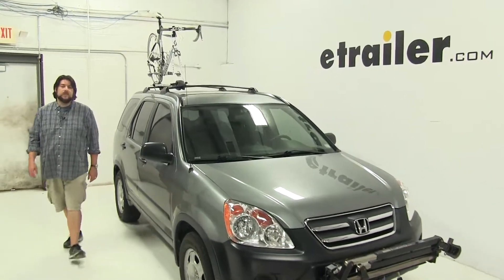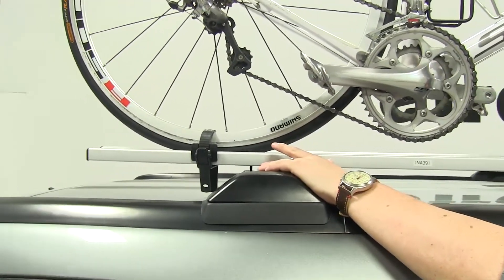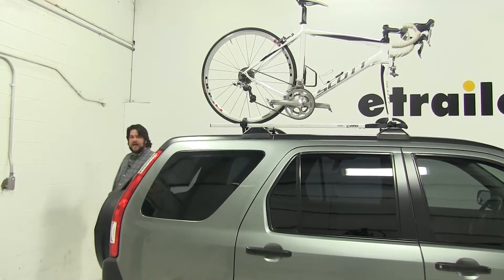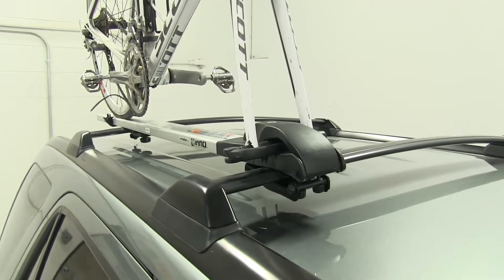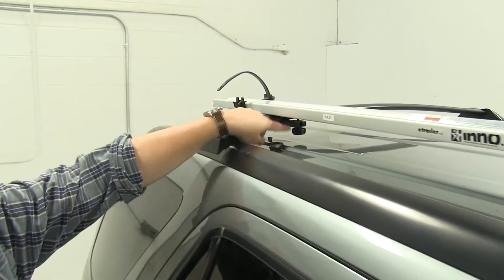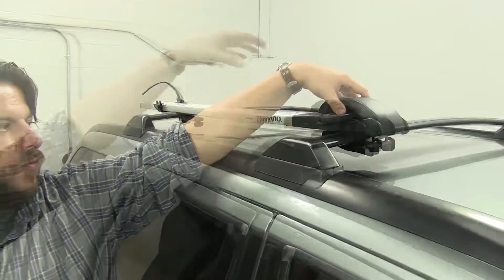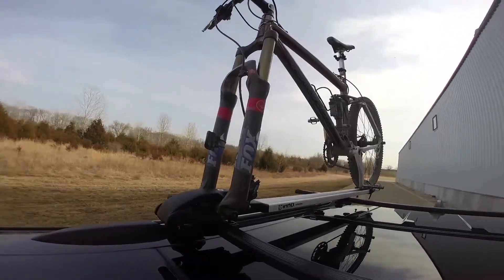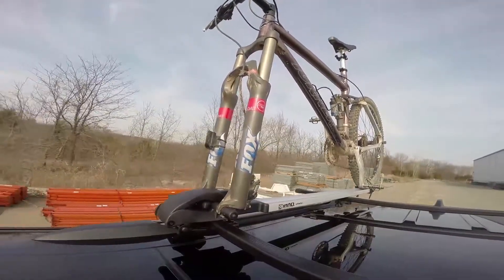etrailer | Fit Verified: Inno Fork Lock III Roof Bike Rack on a 2006 Honda CR-V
Today on our 2006 Honda CR-V, we're going to be test fitting the Inno Fork Lock III Rooftop Bike Rack, part number INA391. We already have our bike installed on the rack, let's take a closer look and show off some of the features. How this bike is attached to the rack, we're going to have two points of contact with no frame contact at all. At the rear, we'll have this wheel strap here, which is adjustable along the length of the bike rack to accommodate bikes of different sizes. Then, up at the front, we have this skewer mount which will grip your bike by its fork mounts. With everything installed as it is right now, we're not going to have any issues of clearance between our rear glass hatch and the bike rack, as you can see here. So let's go ahead and take the bike off and set it aside.

To do that, we'll push on this top tab at the rear strap; then, at the front, if you have keys, you can unlock this, which, looks like we do. Once this is installed, it is secured to the bike rack as well; so we'll undo our skewer here and take our bike up and off. How this attaches to your roof rack, we're going to have this bracket and two turn-knobs at the rear that will grip around your rear factory crossbar. Then, up at the front, we have a similar clamp, which is also protected by this cover. You pop that, this open, to loosen it up or tighten it up; put that in place, then lock this in. Once your bike is installed, not only is your bike secured to the rack, your bike rack is secured to your roof rack as well; so there you have it for the Inno Fork Mount III ...

Excuse me, and there you have it for the Inno Fork Lock III Bike Rack on our 2006 Honda CR-V. Here it is on our test course. We'll start by going through the slalom, and this is going to show us the side-to-side action, which simulates turning corners or evasive maneuvers. Next, we're at the alternating speed bumps, which we'll see the twisting action. This will simulate hitting a curb or pothole, or driving over uneven pavement. Finally, we have the full speed bumps, where we'll see the up-and-down action, which is just like driving out of a parking lot, garage, or driveway..